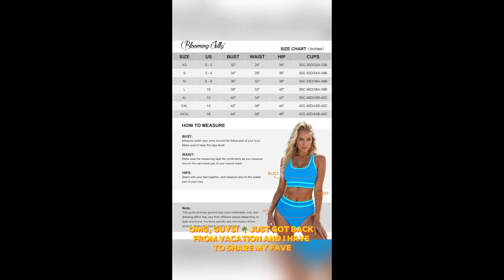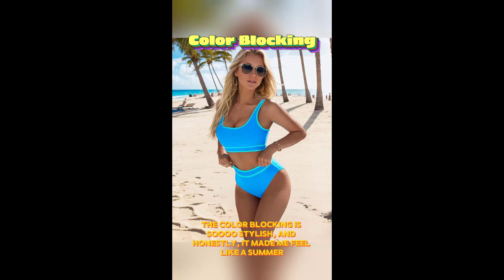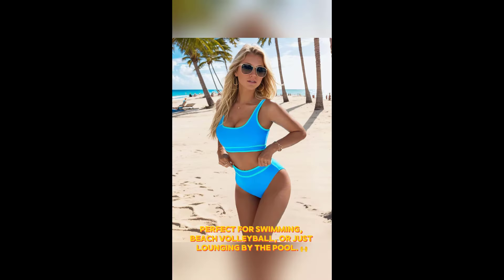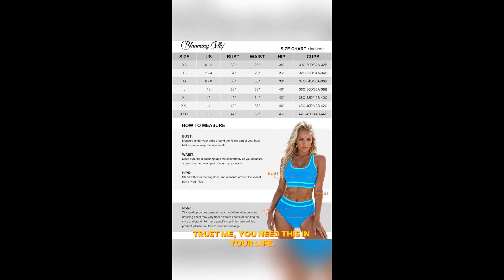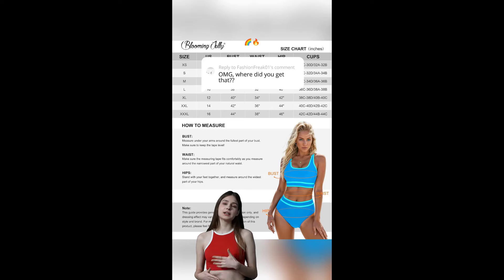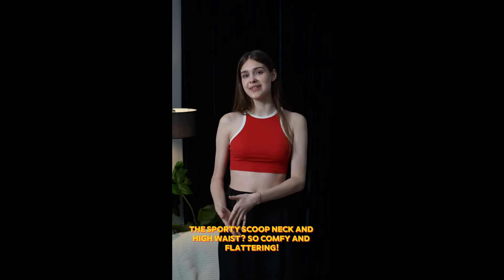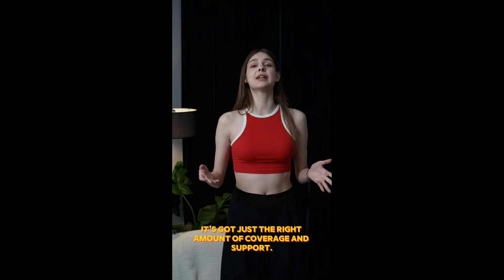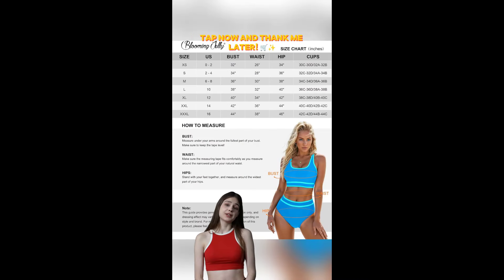4K Transparent Lingerie Try On Haul 🌹🌹 Womens High Waist Bikini Sets Sporty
4K Transparent Lingerie Try On Haul 🌹🌹 Womens High Waist Bikini Sets Sporty
4K Transparent Lingerie Try On Haul